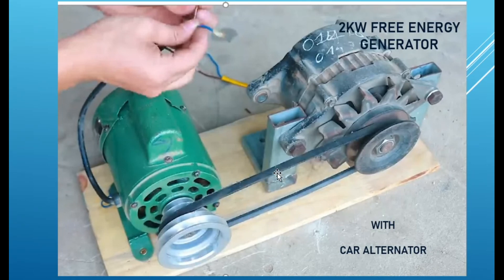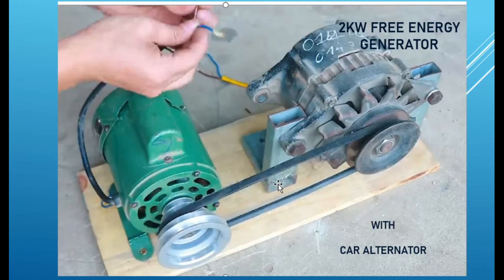How to Turn a Car Alternator to 2kw Free Energy Generator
Free Energy Generator can be generated from every source and one of the ways is through car alternator.